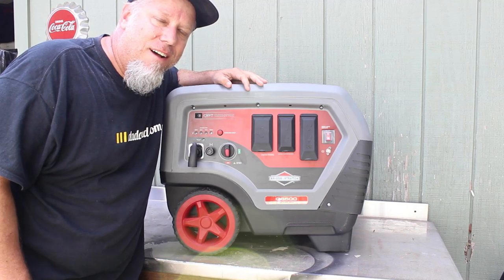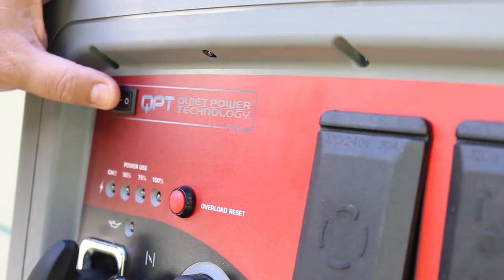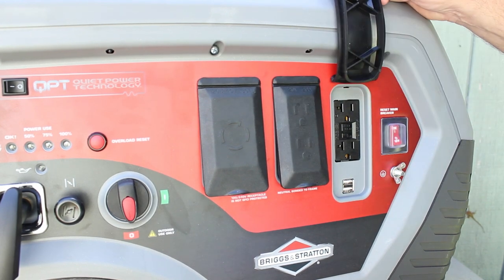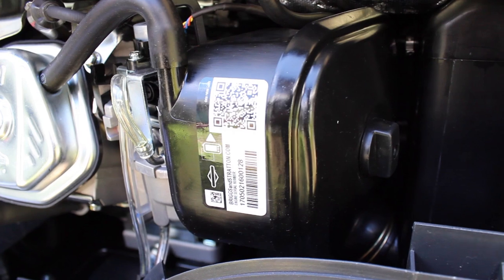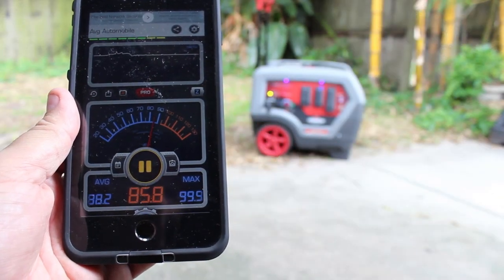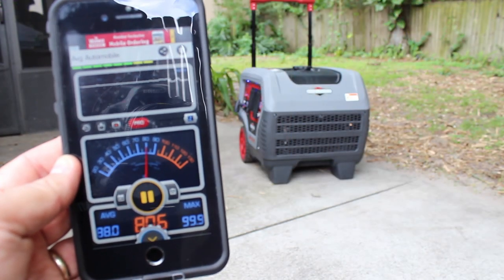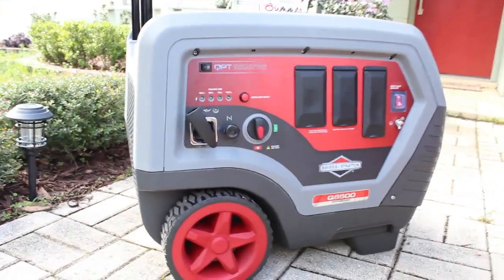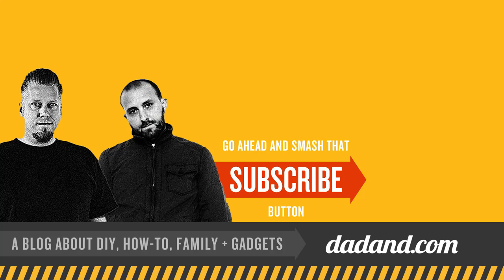Review: Briggs & Stratton Q6500 QuietPower Inverter Generator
We take a look at a new 6500W/5000W generator from Briggs & Stratton which is 60% quieter and 30% lighter than a standard generator.